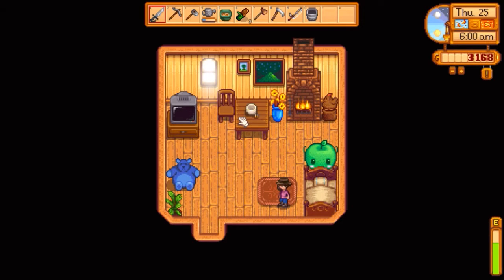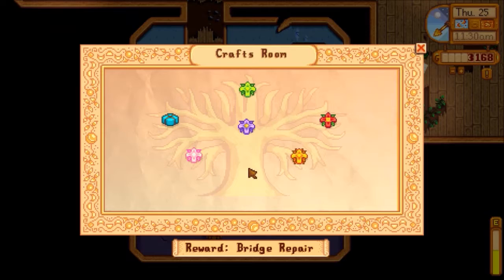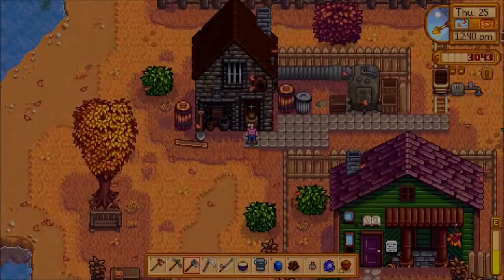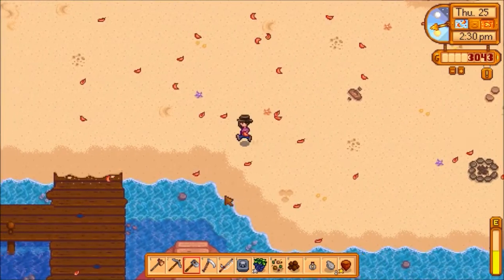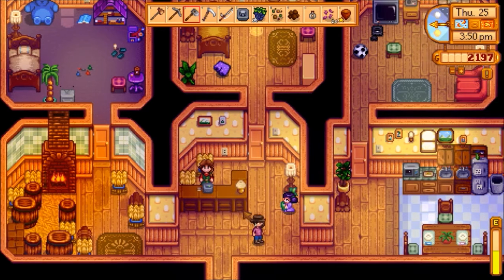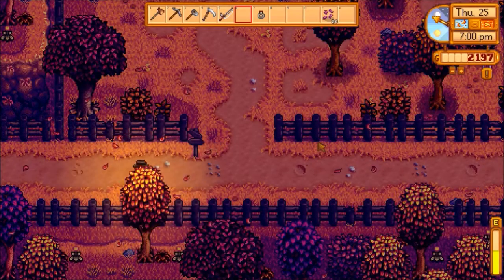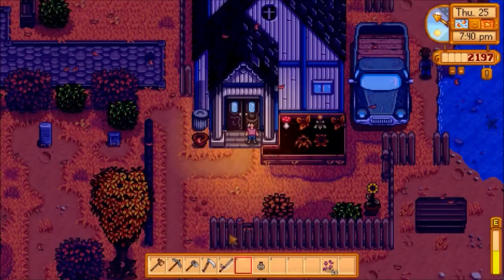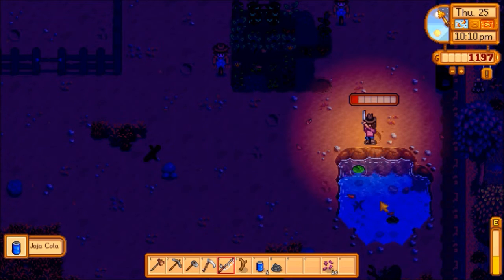Stardew Valley: "The Mayor's Shorts!" (Daily Gameplay Ep. 61) Spoilers!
Stardew Valley: "The Mayor's Shorts!" (Daily Gameplay Ep. 61) Spoilers! Stardew Valley is very similar to Harvest Moon with a twist. Enjoy Farm life in Pelican Town. Work as a farmer rebuilding your Grandfather's farm and making new friends. In this episode Farmer GrammaCora finds the Mayor's purple shorts in a questionable place. Gameplay from a gramma's perspective.